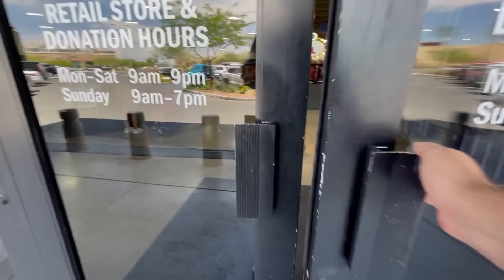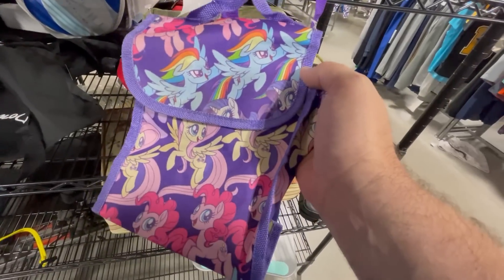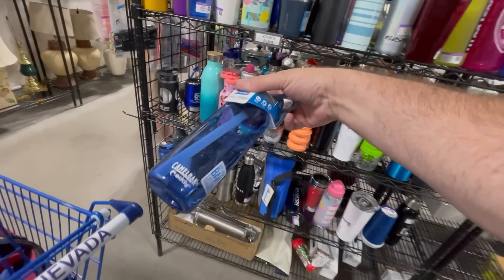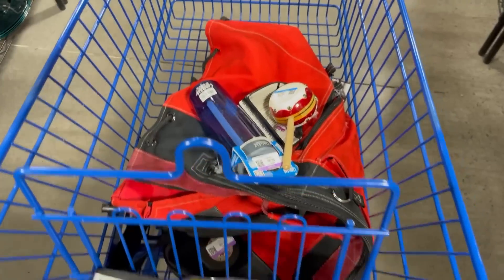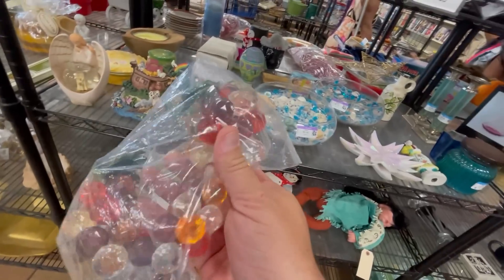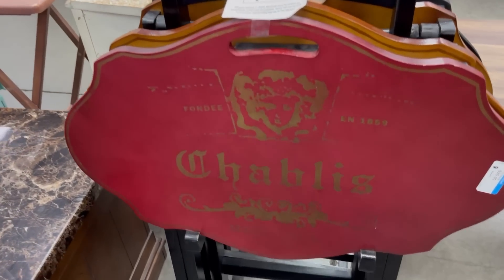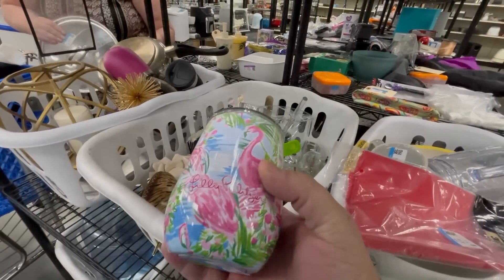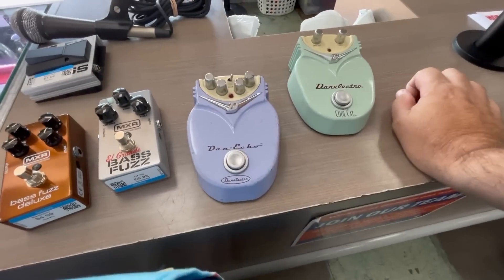Goodwill Thrift Finds Made Me $700 In Hours | Reselling Online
I hit the jackpot going to Goodwill today. I went thrifting for items to resell and find a might stack of profit at the very end. It was a great day, thanks for coming along!

just getting started here so keep coming back for more ideas

Sign up for WhatNot and get $15 off your first purchase!

My name is Mikey, I make a living reselling items I source from places like garage sales, estate sales, thrift stores and flea markets. I am a Las Vegas local who loves to have a good time and share my adventures. Check out my other videos that include: sourcing items to sell on ebay, Friday night Las Vegas strip and downtown live streams, bike riding in the great state of Nevada, and local eats in and around Las Vegas and Henderson.

Check out one on my favorite stores for an awesome selection of shirts and save 10%
Checkout with code mikeybags

I use List Perfectly to make money faster. Use this link to save 30% when you sign up!

452 E Silverado Ranch Blvd. 565